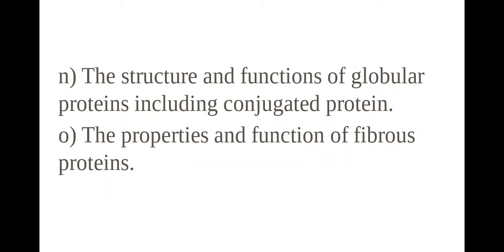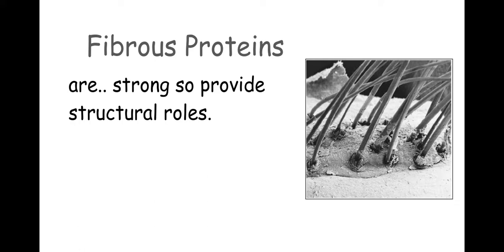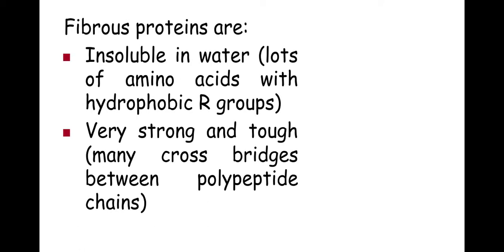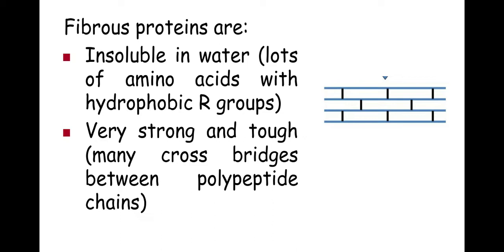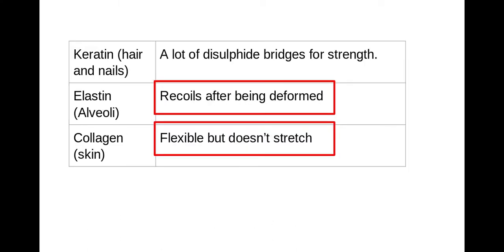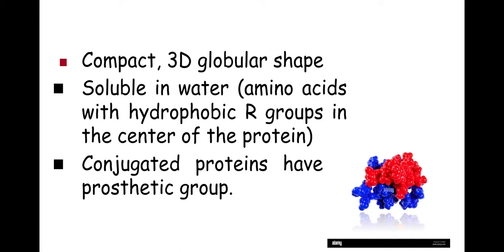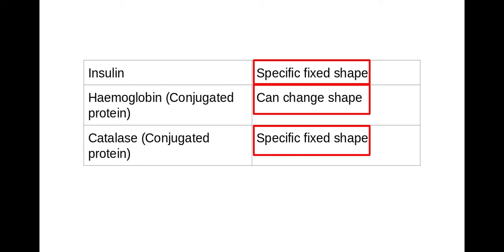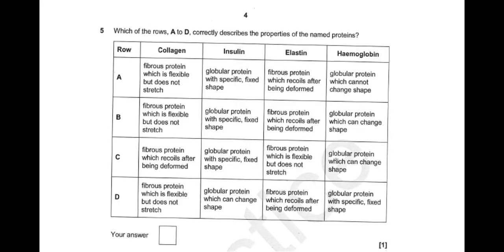2.1.2. Biological Molecules n) and o) Globular and Fibrous Proteins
OCR A Level Biology Specification
2.1.2. Biological Molecules
n) The structure and functions of globular proteins including conjugated protein.
o) The properties and function of fibrous proteins.